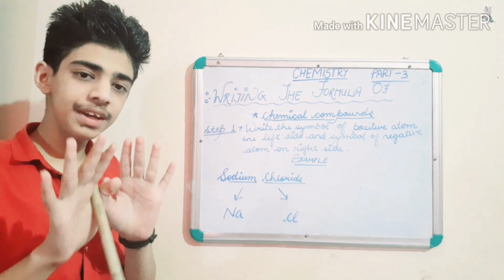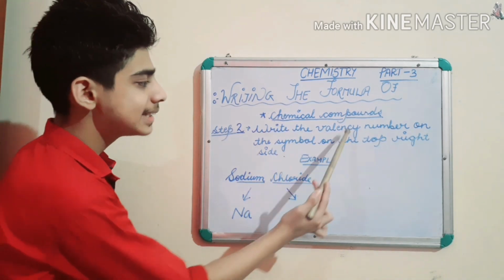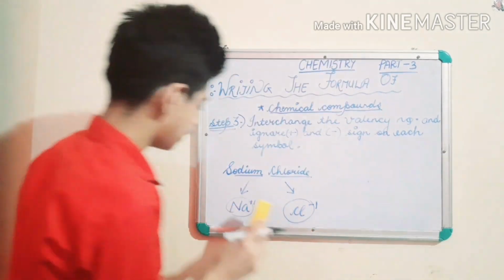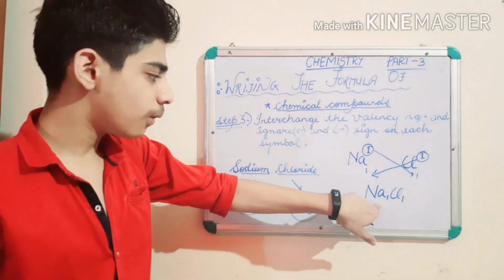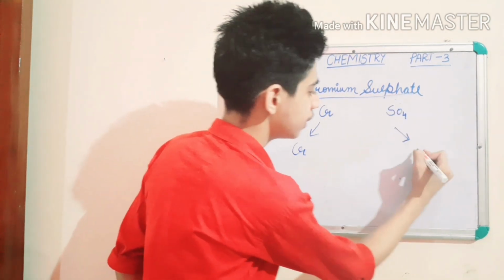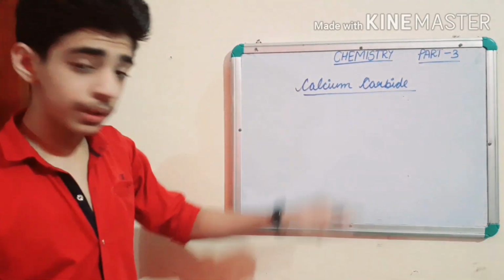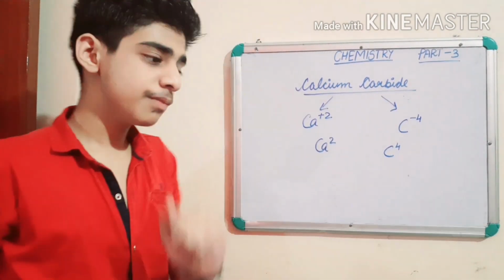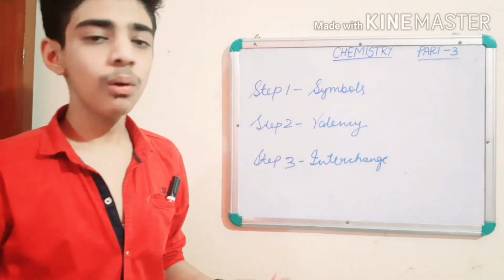How to write chemical formula